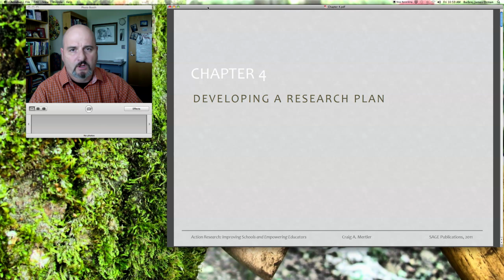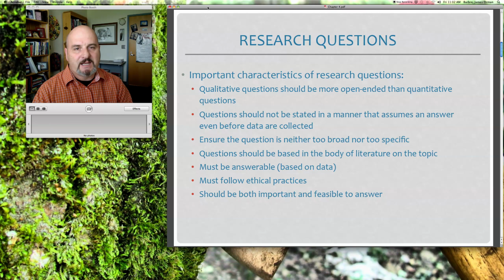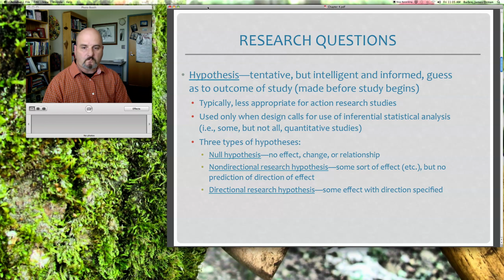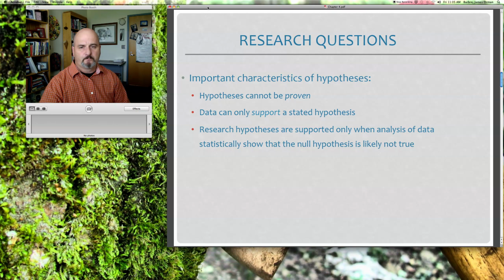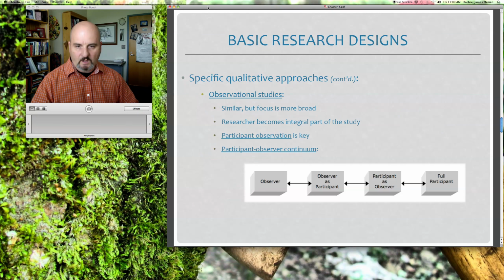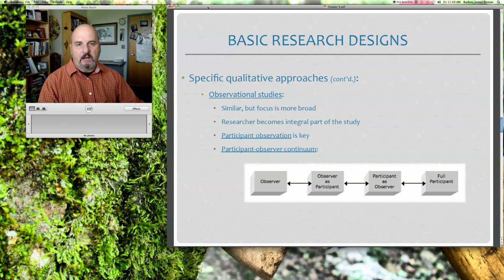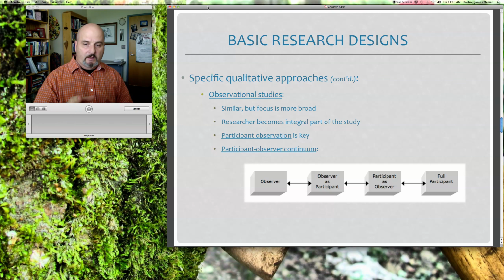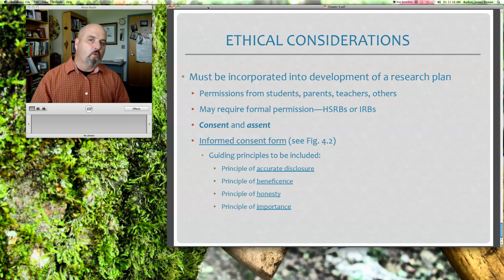Chapter 4-Lecture #5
Developing an Action Research Plan